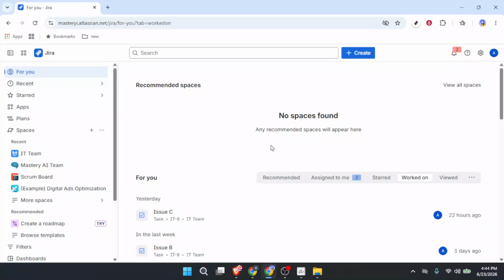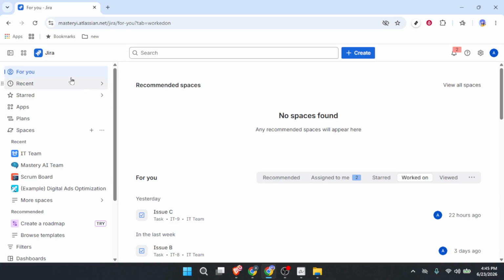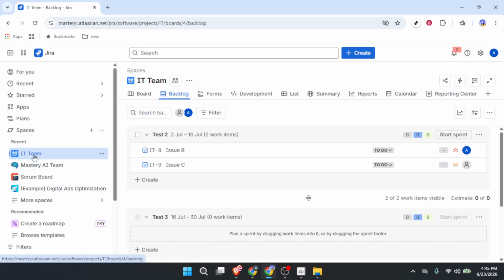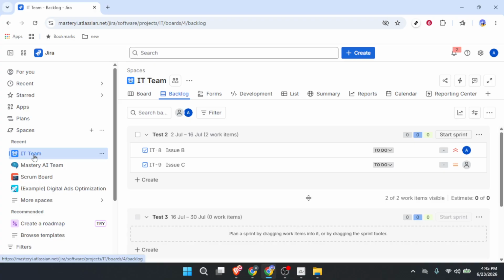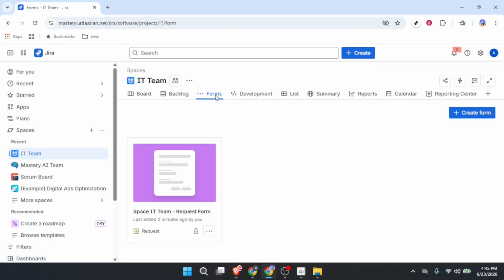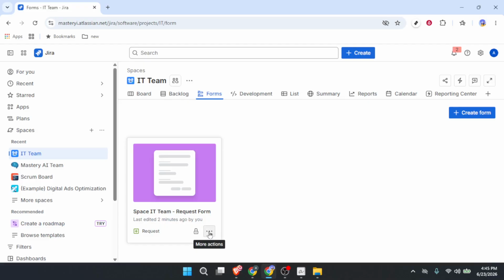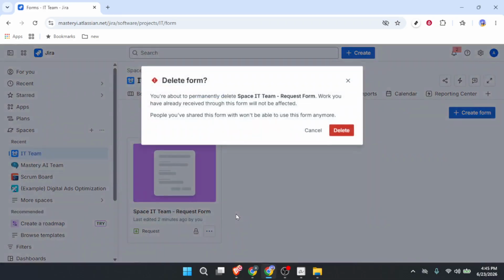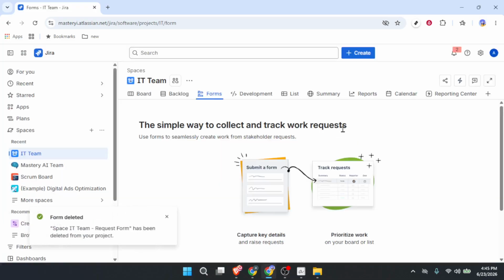How to Delete a Form in Jira (Tested)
In this video, we discuss how to delete a form in Jira quickly and easily. You'll learn the exact steps to remove a Jira form from your project, including navigating to the Forms tab and using the delete option. Whether you need to delete a Jira form, remove a form in Jira, or clean up your project's forms, this guide covers it all.

00:00 Introduction
00:18 Sign into Your Jira Account
00:38 Open the IT Team Project
00:49 Navigate to the Forms Tab
01:14 Hover Over the Form
01:35 Click Delete Form Option
01:51 Confirm Permanent Deletion
02:14 Form Deleted Confirmation